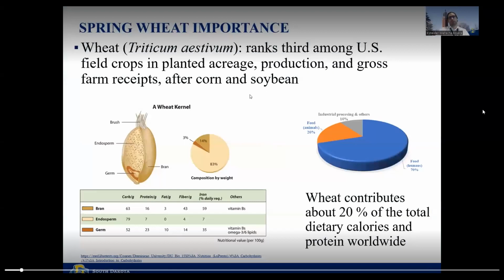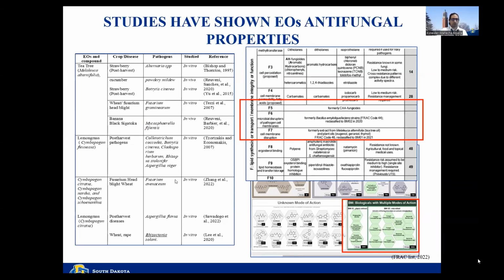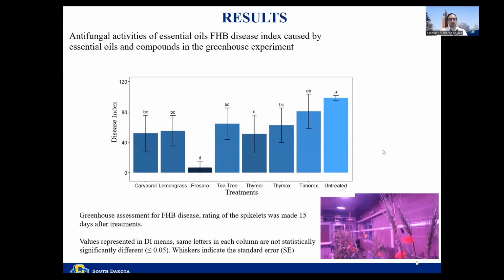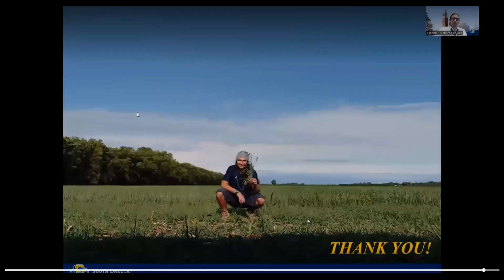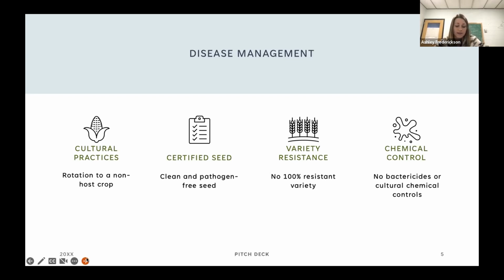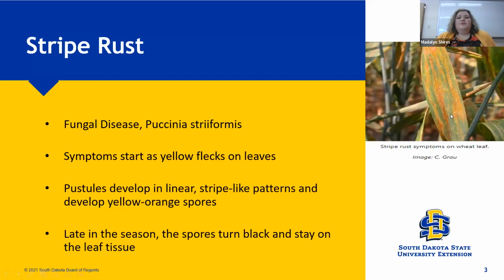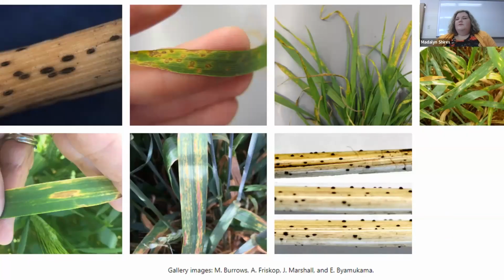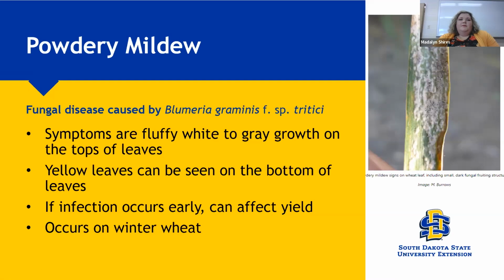2023 Crop Hour: Small Grains Diseases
Madelyn Shires, SDSU Extension Plant Pathology Specialist, and her students Esneider Mahecha and Ashely Frederickson present on diseases common in wheat and small grains in South Dakota.